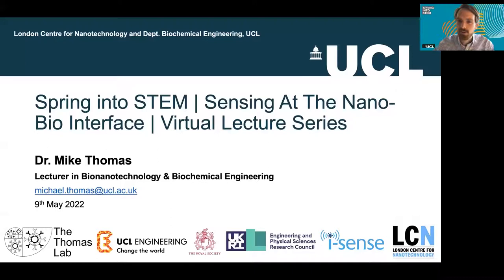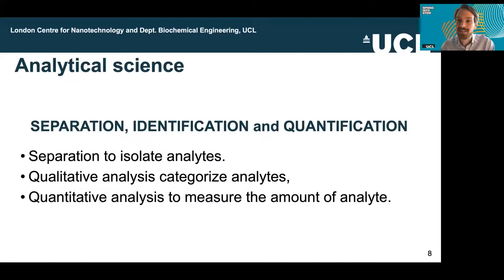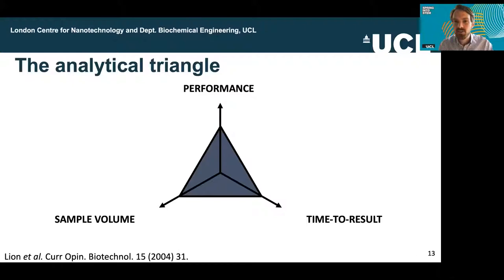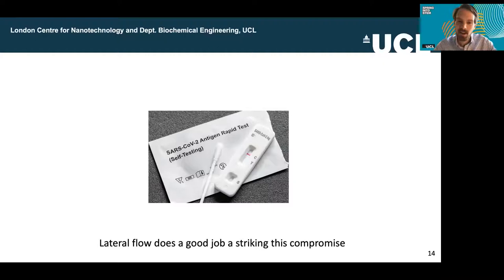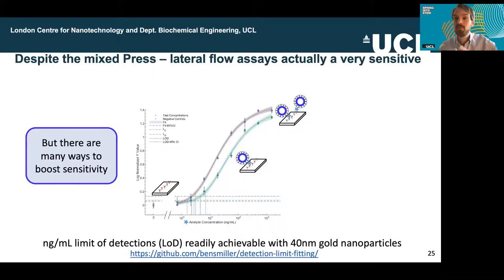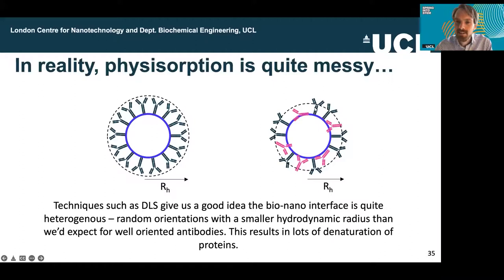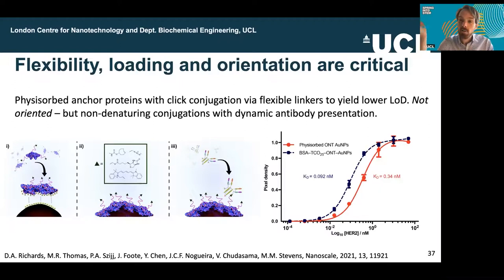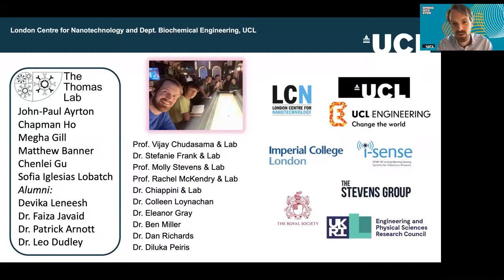Sensing At The Nano Bio Interface | Spring Into STEM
At UCL, we understand how science, technology, engineering and mathematics (STEM) are fundamental to the way we live our lives and shape so many of the things that we see and do every day.

Dr Mike Thomas comes from a multidisciplinary background with an MSci in Chemistry and a PhD in Physics from the University of Bristol. In the latter, working with. Professors Robert Richardson and Stephen Mann, he developed new methodologies and scattering approaches to generate and characterise nanomaterial liquid crystal composites. Following this, he entered into the area of disease diagnostics, nanoparticle design and formulation as well as continuing research into self-assembled systems and synchrotron-based scattering techniques during a position as a research associate at Imperial College London in the group of Professor Molly Stevens.

These taster lectures will give you a chance to find out about the subjects we teach and research, you'll be able to meet our lecturers and researchers and you can put your questions to the team. We look forward to welcoming you.